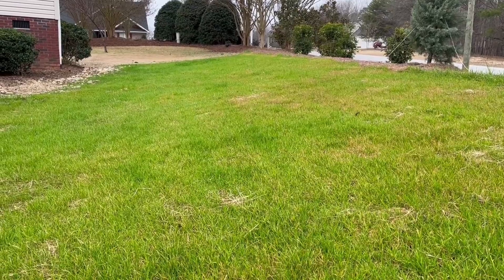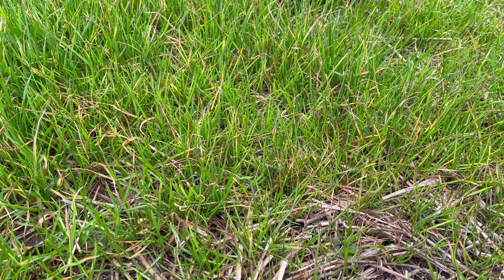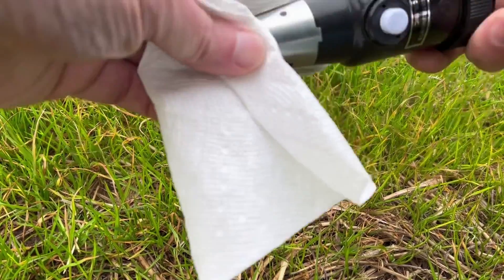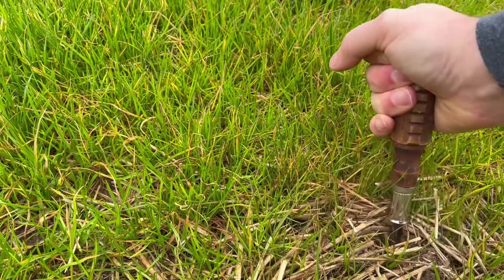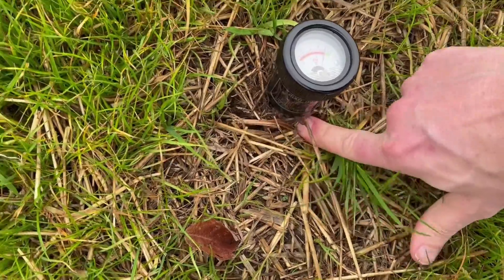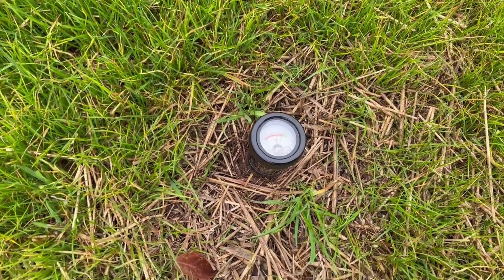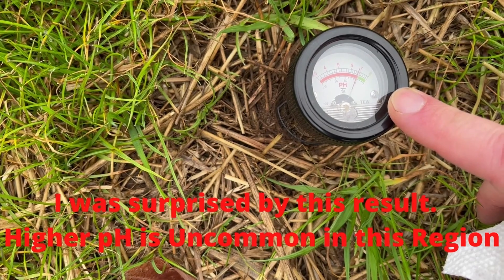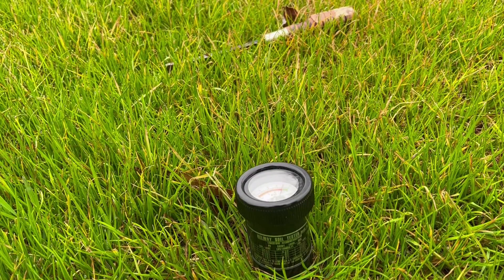Pine Trees and Low pH? | Testing pH with a Handheld Meter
In this video, we use a handheld pH Meter to test the soil once occupied by a stand of Leyland Cypress Trees

Kelway pH Meter: